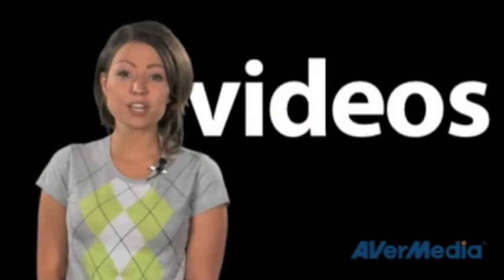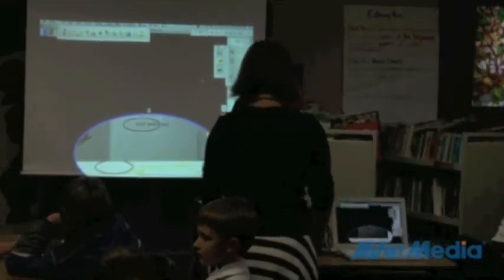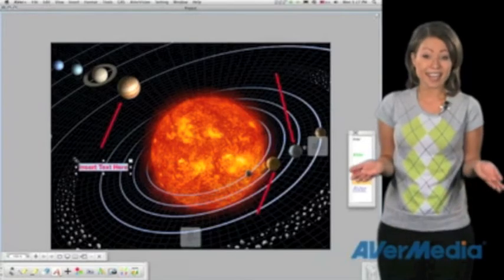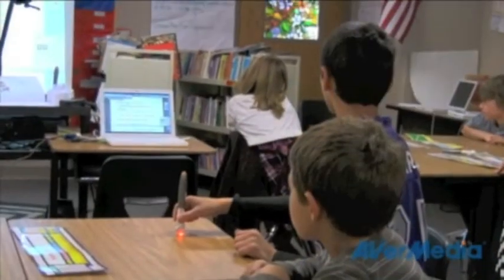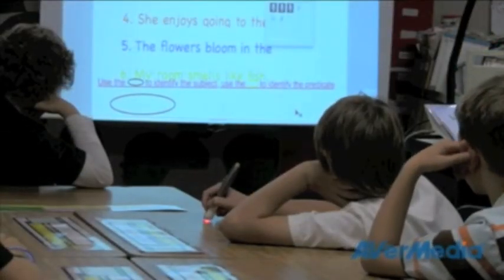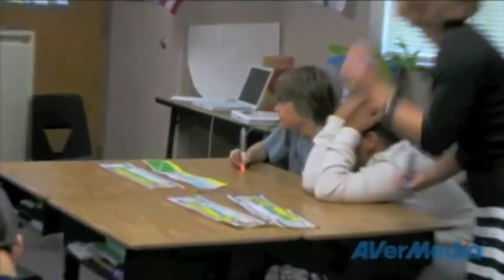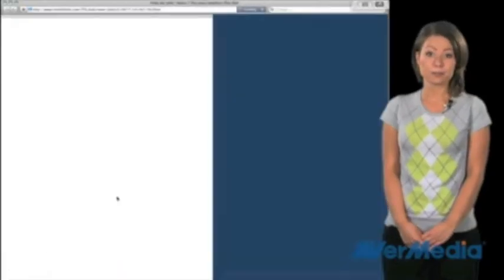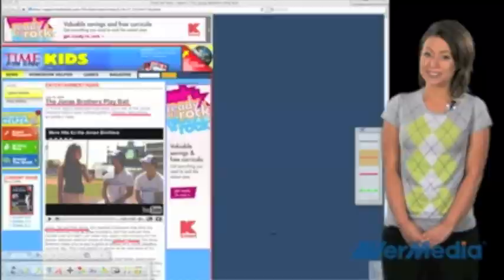AverPen - VISITELECOM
AVERPEN

The Innovative 21st Century Classroom Solution

AVerPen is a revolutionary device that combines popular features of interactive whiteboard, wireless slate, wireless presenter, and voting system. Being truly wireless it can be used anywhere in the classroom. AVerPen allows the teacher and students to simultaneously work on problems and share ideas in the class. Teachers need to learn just one software, AVer+, to begin using AVerPen and AVerVision Visualizer and creat an exciting interactive and collabrative lesson.

Features

Multiple Concurrent Users
Real collaboration begins with multiple users working simultaneously on a project. With AVer+, up to 6 Student Pens and 1 Teacher Pen can interact with each other at the same time.

Learning Assessment
Get immediate feedback. As many as 60 students are able to answer questions using the voting feature on the Student Pen. The result can be saved in the learning report for individual or group assessment.

My Library
Easily access multimedia resource including video,audio, flash and images from the AVer+ resource library for creating new content in AVer+ software. With few clicks, the modified content can be stored back to the library for reuse.

Virtual Transparency Mode
Create powerful content from the Web and other computer programs by annotating them, capturing them and even using the content as background within the software.

Visualizer Integration
Access and control your AVerVision® visualizer with the AVer+ software to display live images of documents, 3D objects, microscopic images, transparencies, and much more for a truly vivid learning experience.

Project Tools
Split the screen up to 6 for students to annotate simultaneously without disrupting each others' work. Teacher can capture image and record video of the work, or export and save them for future use in various formats such as image, HTML or PDF.

Values and Benefits

Promote Collaborative Learning
The 21st century classroom is the setting of the greatest revolution in learning for many decades. It is the center of a collaborative and interactive learning process. This process involves both teacher and students in a spoken and written dialogue that brings fun and learning to the classroom. AVerPen is the latest application which allows the teacher and students to simultaneously work on problems or questions and share ideas in the class. The teacher can use AVerPen to manage students' in class participation and keep their attention focused. The students can use their pens to exchange ideas and solve problems. They can also use the pens to vote or answer questions. When the AVerPen is used in conjunction with the AVerVision® visualizers the ideas of the 21st century classroom are shared by all.

The functions of the AVerPen are simple and easy to use. Teachers do not need to worry about calibration and integration with existing technologies. The only required software, AVer+, is intuitive enough for teachers to learn. The learning curve for using AVerPen is short for both teachers and students, so everybody can immediately devote their class time and energy to a fast paced learning situation.

Freedom and Mobility
Use your AVerPen on almost any surface. You don't need to write on a board or a slate; just pick up your AVerPen and tap into its features from anywhere in the classroom. No wires mean that teachers can walk around with Teacher Pen and maintain great interaction with their students. Meanwhile, students can easily use Student Pens when working in groups or take it with them to participate in activities around the classroom.

Cost Effective
The AVerPen combines the interactive technologies of a 21st century classroom into one solution. Teachers can truly build an exciting and challenging interactive experience with greater learning and fun capacity for a fraction of the usual cost. There are no installation costs, low maintenance costs and the AVerPen is competitively priced. Leaving more money for other activities!